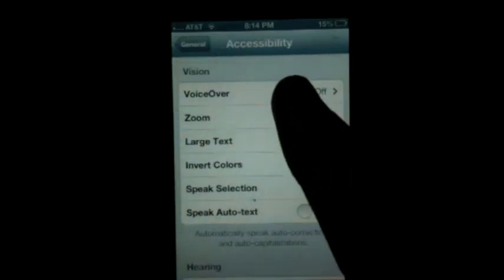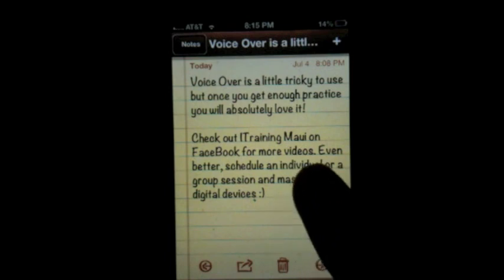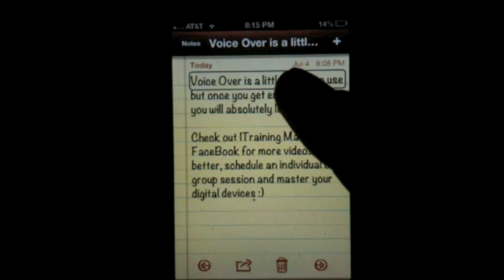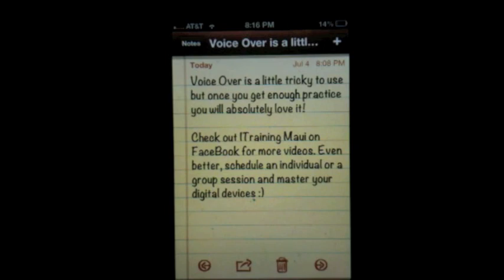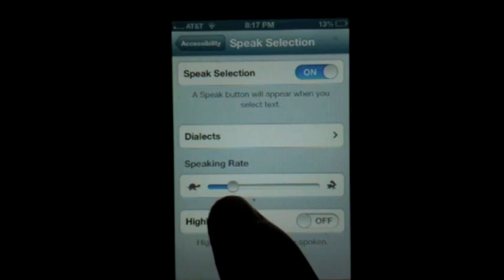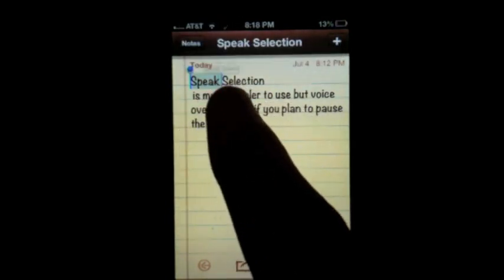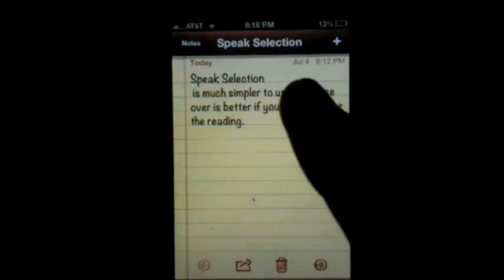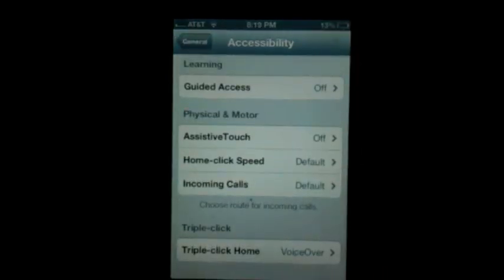VoiceOver / Speak Selection (iPhone iOS7)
How can you get your iOS device to read to you? Learn how to enable and use VoiceOver and Speak Selection on the iPhone/iPad.